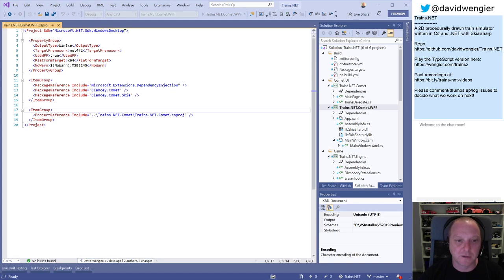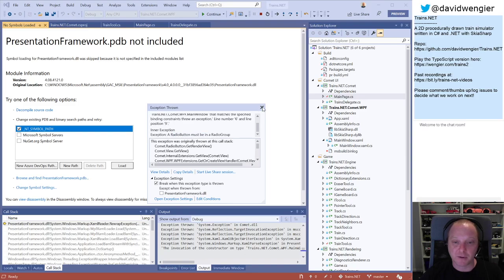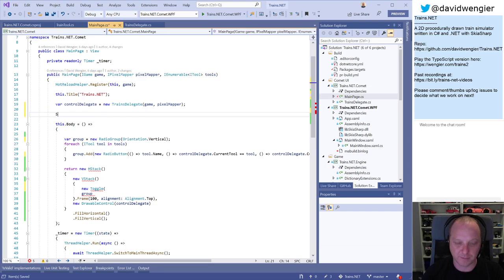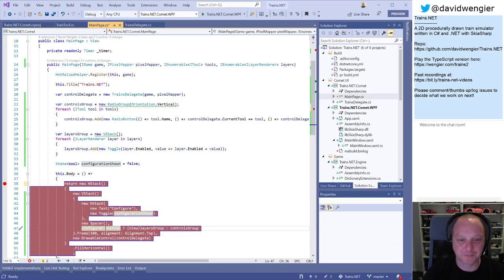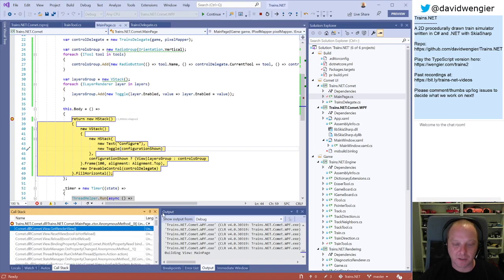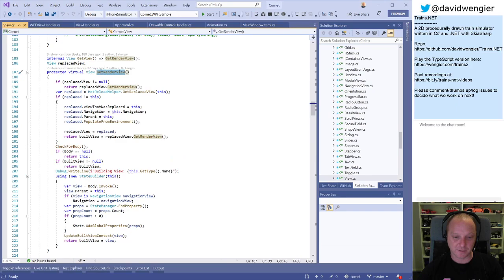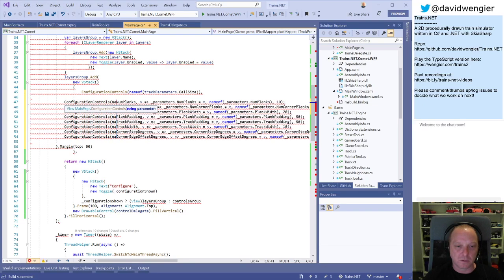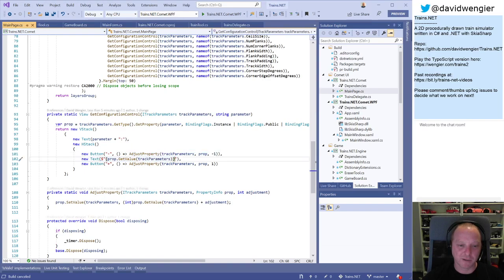Trains.NET - Episode 15 - Implementing the rest of the UI with Comet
In this episode we finally bring the Comet UI up to parity with the Windows Forms UI, even though there are still WPF layout issues with the current packages of Comet that are available.